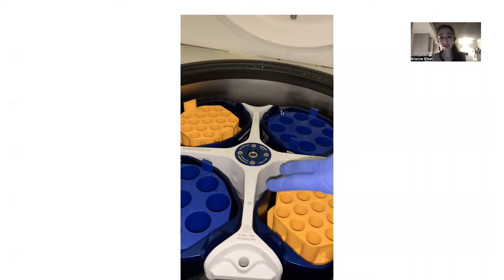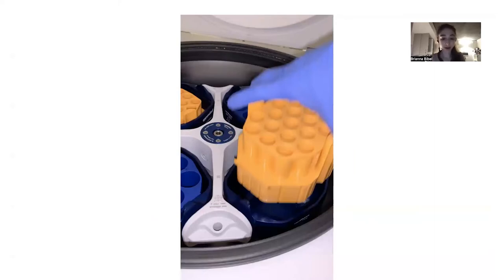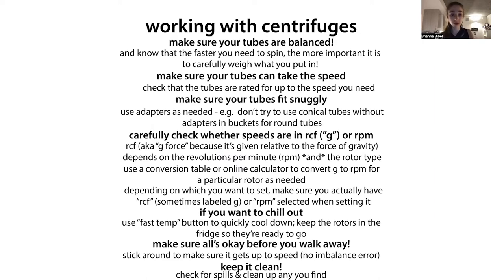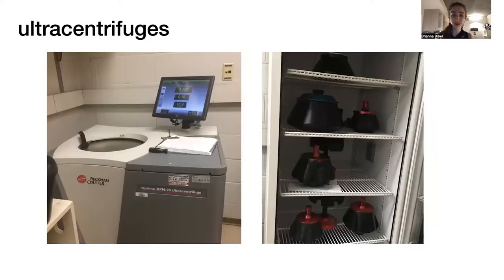Working with laboratory centrifuges and ultracentrifuges: practical tips, tricks, & best practices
Spin to win! A practical guide to working with laboratory centrifuges

g that's a strong centrifugal field!

rcf stands for relative centrifugal field. It's aka "g force" because it's given relative to the force of gravity. It's what the molecules in your tube are feeling when you centrifuge them. The higher the rcf, the stronger the separating power. rcf depends on the revolutions per minute (rpm) *and* the rotor type (more specifically, its radius). A larger radius or increased rpm results in a higher rcf.

The equation to convert between them is:

RCF = 1.12r (1000 )(rpm/1000)^2

Where r is distance (in mm) from center of rotation

Because of that squaring, small rpm changes can cause large rcf changes. You can I se this equation, a conversion table, or an online calculator to convert g to rpm for a particular rotor as needed.

Depending on which you want to set, make sure you actually have "rcf" (sometimes labeled g) or "rpm" selected when setting it!

If you’re trying to adapt a protocol to use a different speed (maybe your rotor can’t go that fast) or a different time (maybe you have a meeting so need to lengthen the run but don’t want to overdo it and pellet out stuff you want), you can estimate parameters using this equation:

(Rcf1)(t1)=(rcf2)(t2)

This is just a quick estimate. The precise relationship isn’t a ratio with rcf directly - instead it’s with something called the k factor of the rotor

(K1)(t1)=(k2)(t2)

The k factor takes into account the path length the molecules have to travel through (sedimentation distance, r max-r min)) in addition to the speed. (Normal rcf just tells you about the maximum, whereas the kfactor also takes into account the minimum) in order to tell you about how good it is at pelleting things out (getting a molecule all the way through the tube). The lower the k factor, the better the pelleting. How long it actually takes to pellet a specific molecule depends on that molecule’s specific size & mass, which is reflected in its sedimentation coefficient. That coefficient (typically given in Sveldberg units, abbreviated S) can be multiplied by k.

That’s the technical stuff, but in general you can just divide the refs for a quick estimate of starting conditions to try when adapting protocols

What type of centrifuging shouldya be using?

Fixed angle rotors hold tubes at a specific set angle (often somewhere around 20-40 degrees). They have shorter path lengths so shorter run times but less separating power in gradient centrifugations.

Swinging bucket rotors are like those jellyfish rides at theme parks. The tubes rise up to horizontal during the run. This makes it so that the path the molecules can travel through is the entire tube length. As a result, they have longer run times to sediment (pellet out) things but offer better gradient separation.

The simplest type of centrifugation is sedimentation (pelleting). It separates things with large differences in mass & also pulls out nonsoluble things into a solid pellet. Smaller soluble stuff remains in the liquid part, referred to as the supernatant. The higher the rcf, the less massive the stuff that will pellet out. So we can use low speed spins to pellet out massive stuff and high speed spins to pellet out smaller things. Sometimes people do a series of runs at different speeds to separate out smaller and smaller things like cellular organelles. This is called differential centrifugation.

The pellet's position on the tube wall will depend on the tube angle in a fixed angle rotor and will be at the bottom of the tube in a swinging bucket rotor.

Gradient centrifugation is able to separate things with more similar differences in mass &/or density. They contain a gradient of some solute (dissolved thing) like sucrose or cesium chloride (CsCl) and, as you go down the tube, there's more and more solute making it harder to travel through (especially if you're small & or light). These gradients can be continuous (e.g. 15-30% sucrose) or discontinuous (step)(e.g. a section of 15% on top of a section of 30%). In gradient centrifugation, different things resolve as separate bands along the gradient rather than pellet vs. supernatant.